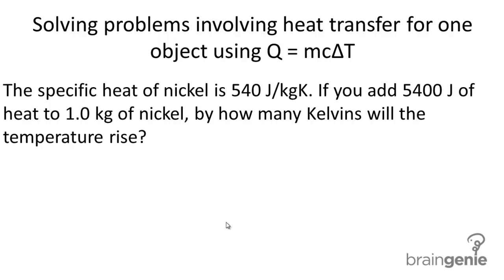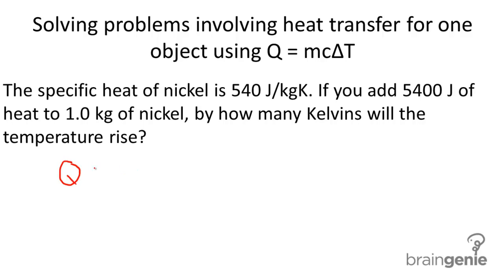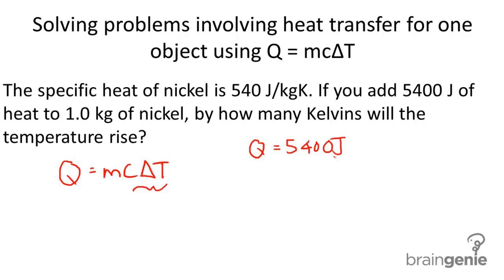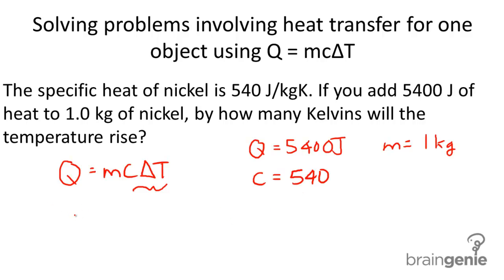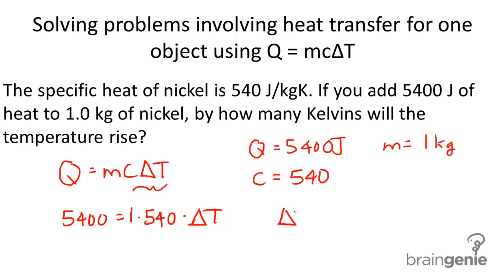Pysics 5.1.2.1 Solving problems involving heat transfer for one object using Q.